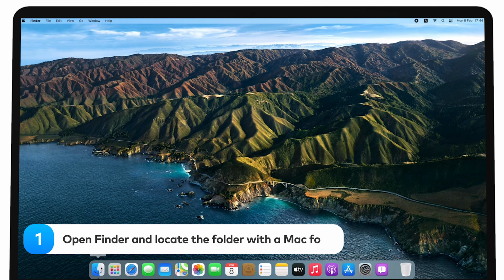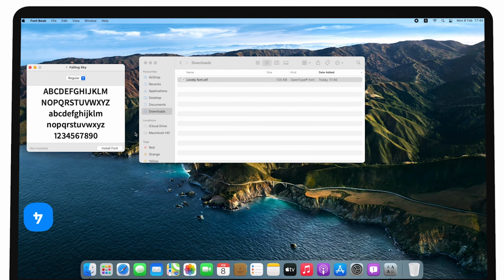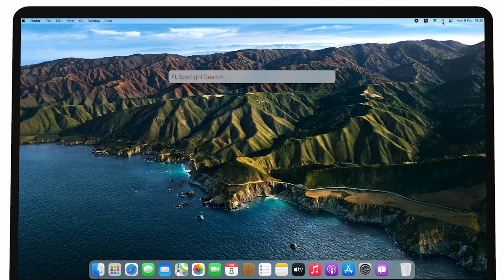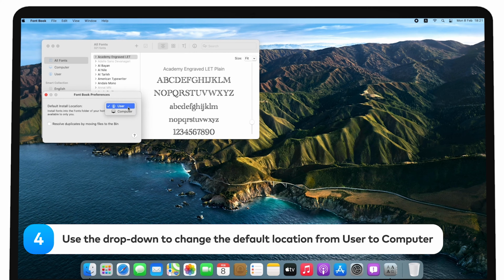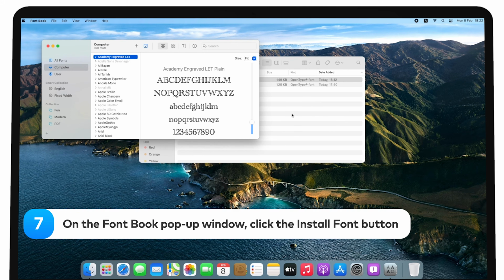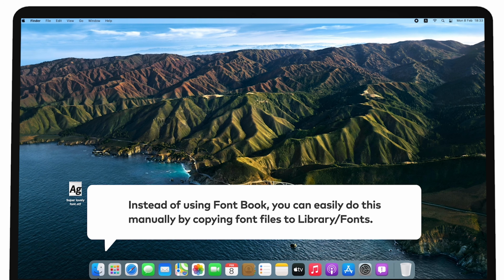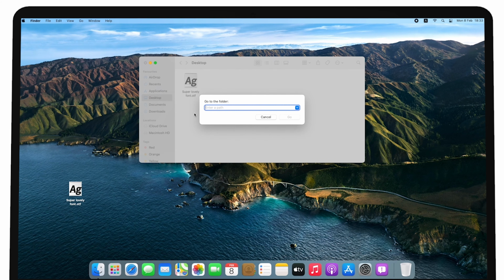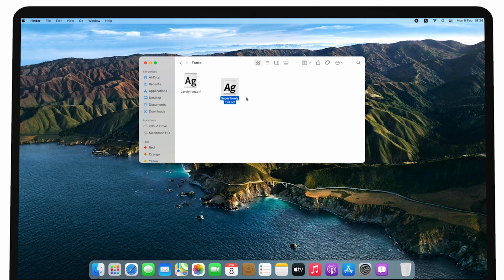How to Install Fonts on a Mac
If you need help - try MacKeeper and our tech experts will gladly assist you

Fortunately for all Mac users, adding fonts to Apple computers is relatively easy. No need to be a tech guru—our simple guideline will help you download, install, and enable the fonts you want on a Mac.

Timecodes:
0:00 Intro
0:11 Install fonts for your Mac account only
0:48 Install fonts for all accounts on a Mac
1:36 Install fonts on a Mac manually